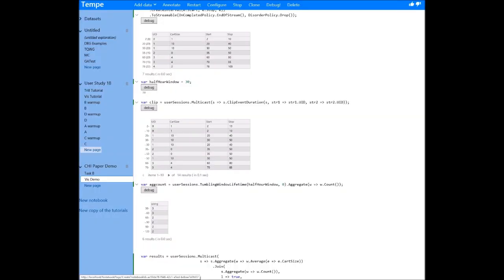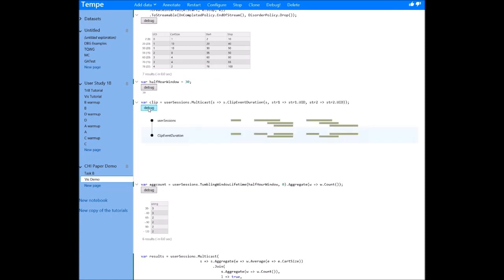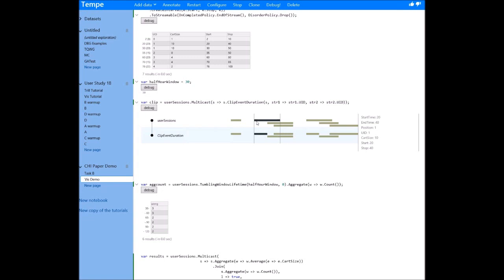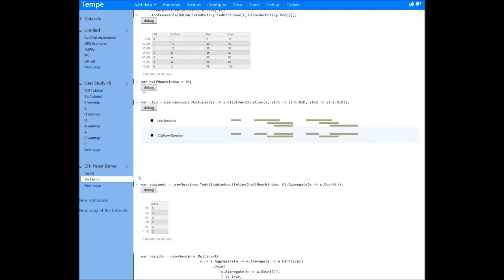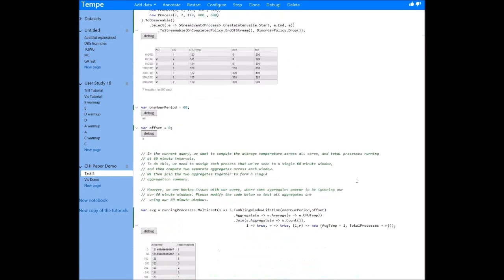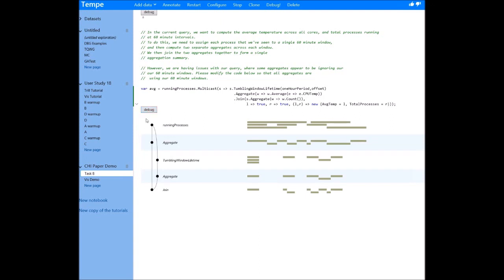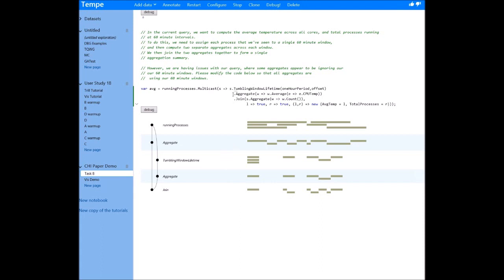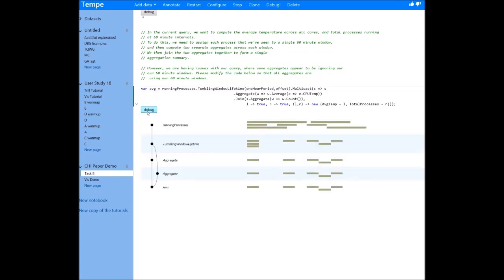Making Sense of Temporal Queries with Interactive Visualization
Video figure for linked paper.    To help analysts better understand temporal queries, we developed StreamTrace, an interactive visualization tool that breaks down how a temporal query processes a given dataset, step-by-step. We demonstrate that StreamTrace can help users to verify that queries behave as expected and to isolate the regions of a query that may be causing unexpected results.